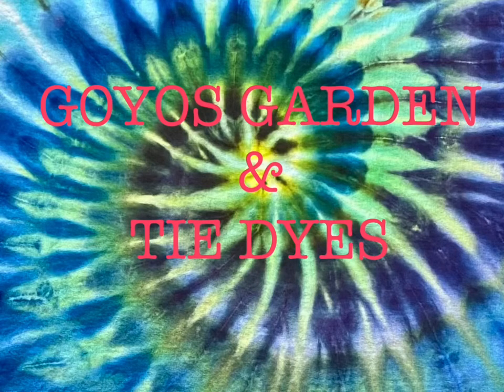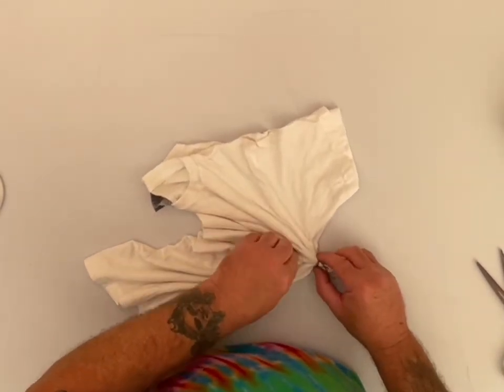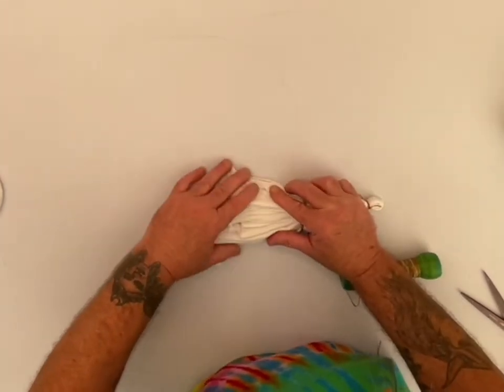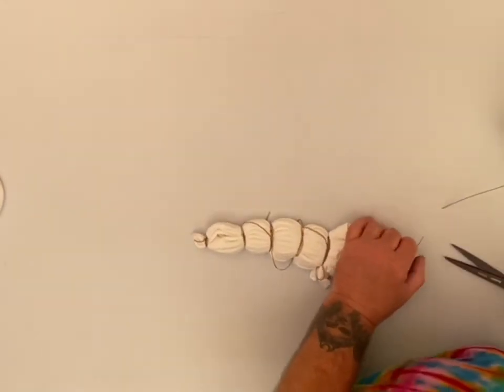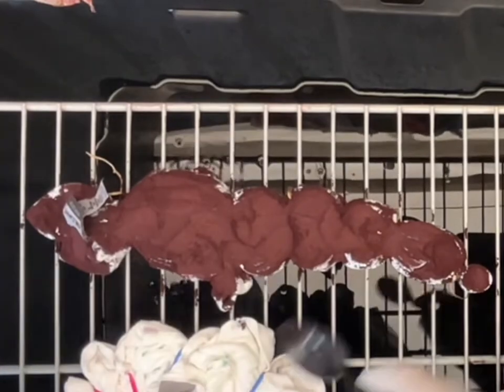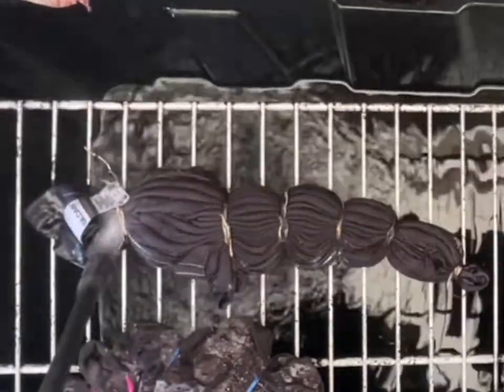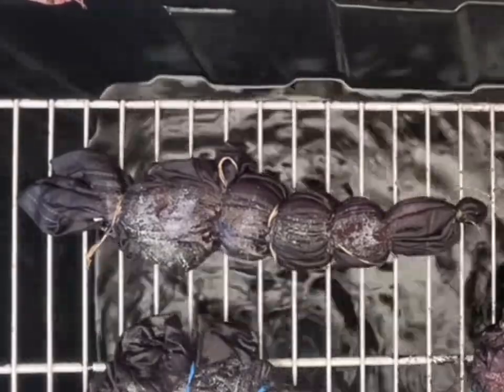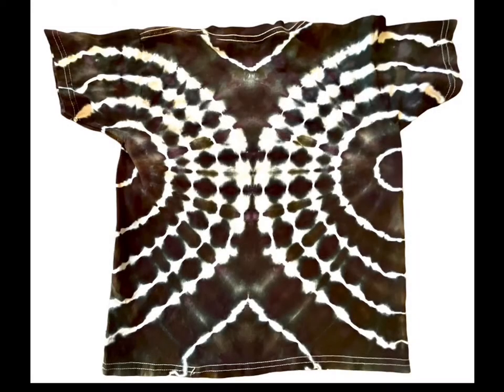double fan fold I made this a while back just wanted to post something thank you everybody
Boredom with Jen sinew puller and caddy

American ultra fine cheese cloth

Silicone cake molds

8oz plastic bottles

16oz plastic bottles
2PCFishing set12"+16" straight hemostats
4 ounce precision tip applicator bottles

18 inch ring light